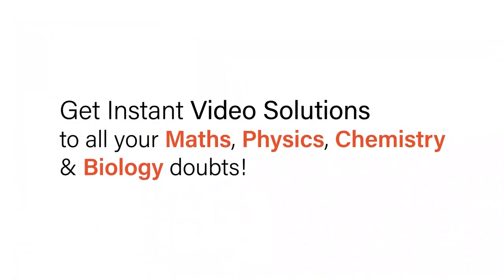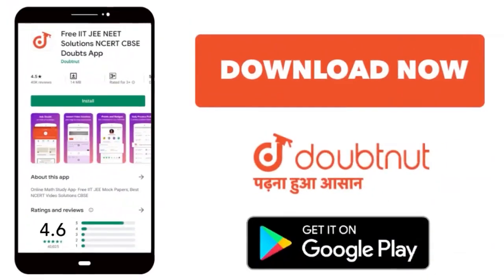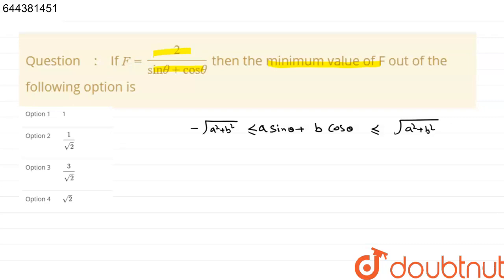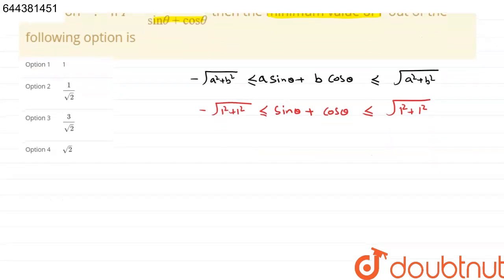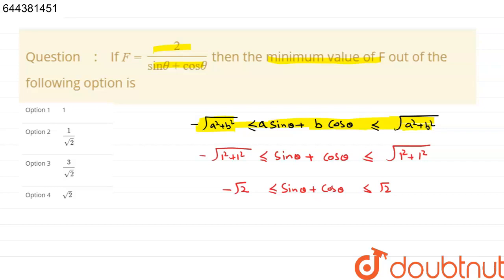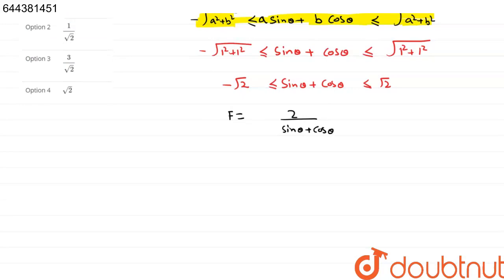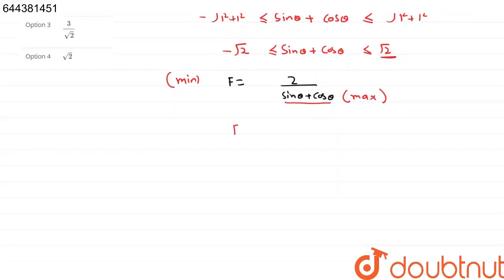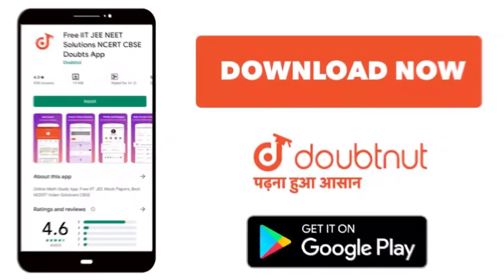If F = 2/(sin theta + cos theta) then the minimum value of F out of the following option is | 12...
If F = 2/(sin theta + cos theta) then the minimum value of F out of the following option is
Class: 12
Subject: PHYSICS
Chapter: MOCK TEST 2
Board:IIT JEE

👉 Have Any Query? Ask Us.